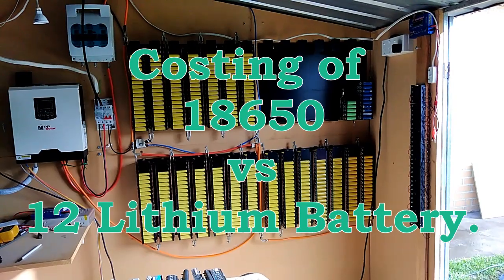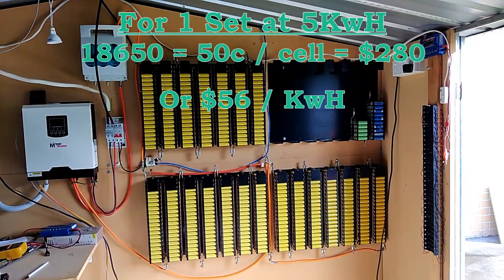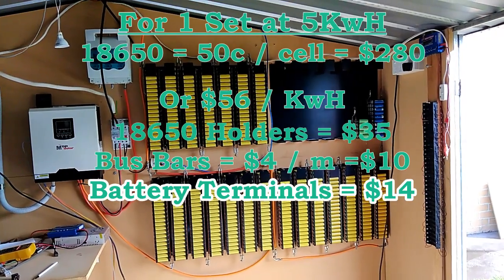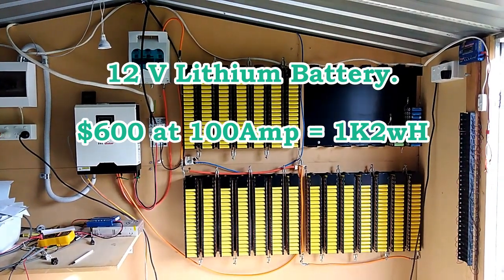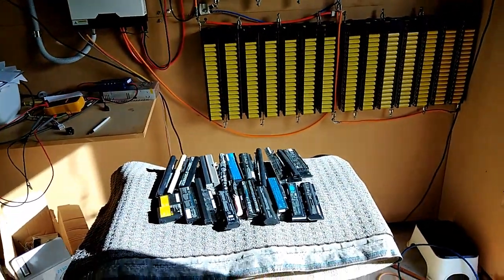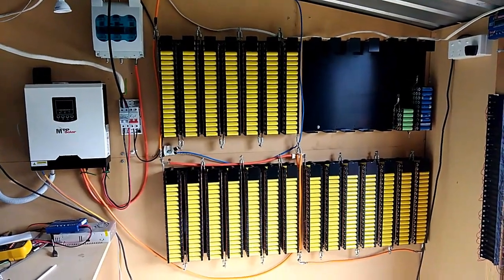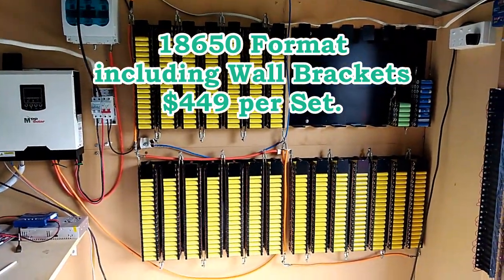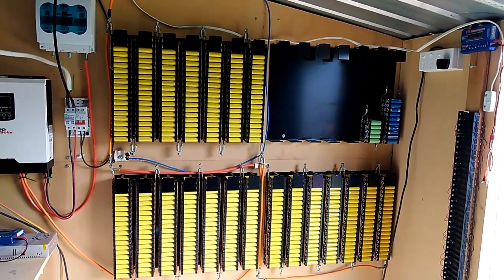Off Grid Solar 18650 vs 12V Lithium Batteries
A quest to setup an Off Grid Solar project at the safest and most cost effective way possible.

How dose the 18650 cell format stack up against the counterpart 12 Volt Lithium Battery.